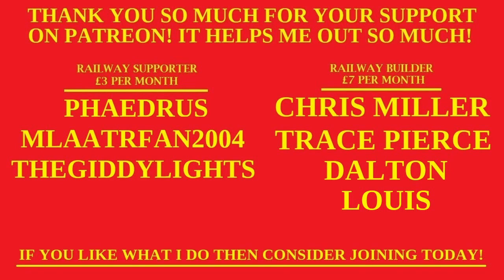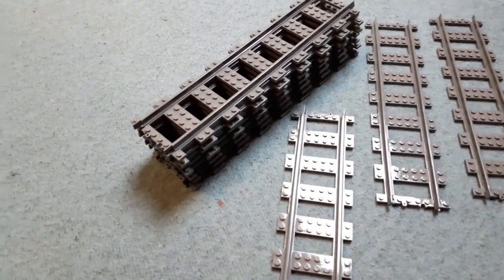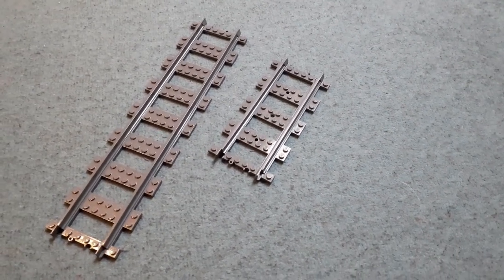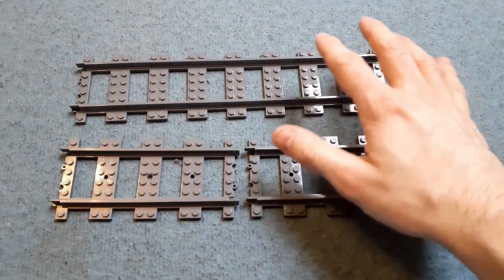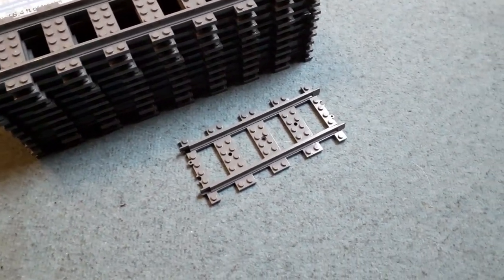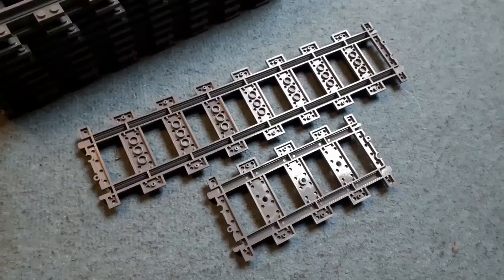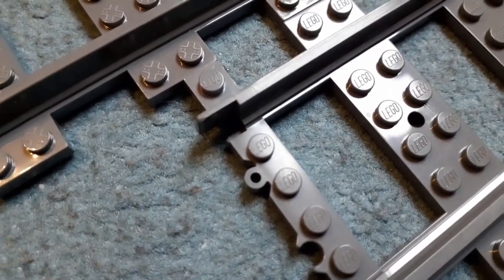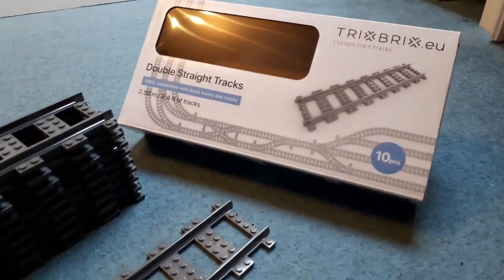TrixBrix double straight track review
This is a review of the trixbrix double straights. This is a remarkable product and I need to get some more of these! As I upload this, trixbrix aren't currently shipping to the UK so any British viewers will have to wait a while before they become available again.

- Chris Miller (Railway Builder)
- Trace Pierce (Railway Builder)
- Dalton (Railway Builder)
- Louis (Railway Builder)
- Phaedrus (Railway Supporter)
- MLAATRFan2004 (Railway Supporter)
- Thegiddylights (Railway Supporter)